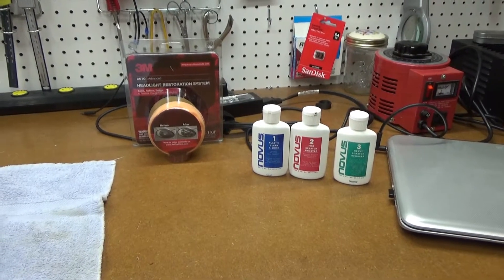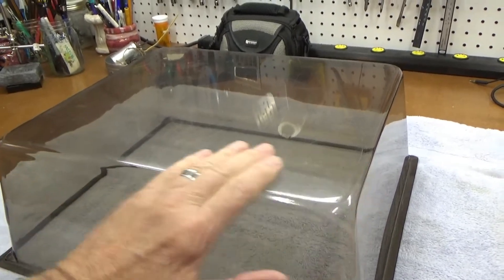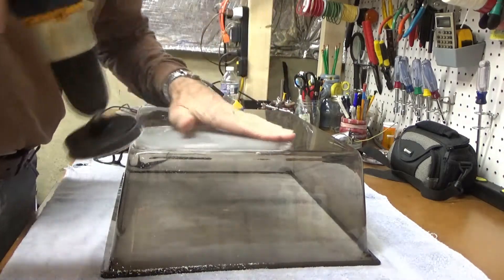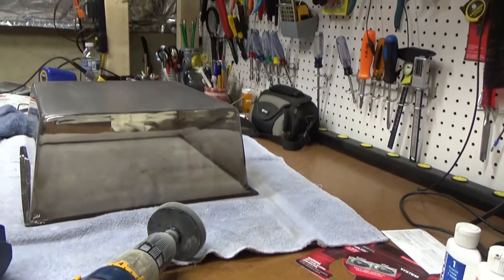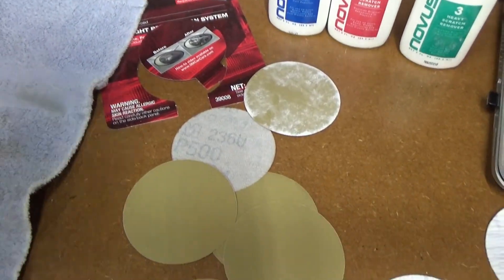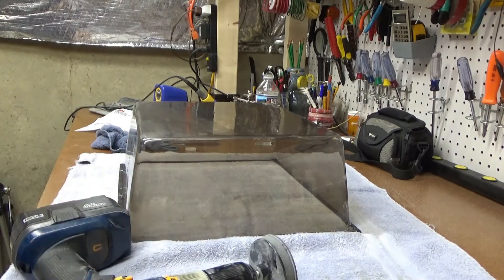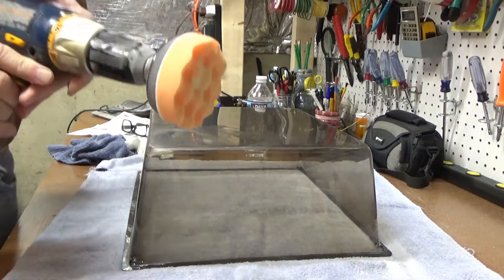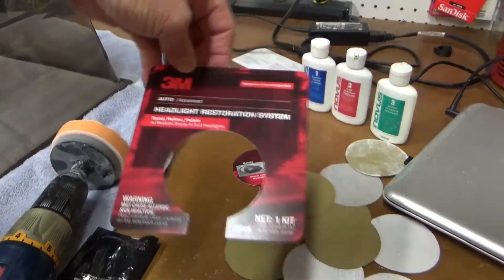Turntable Dust Cover Scratch Removal with 3M Headlight Kit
I used the 3M Headlight cleaning kit to remove the deep scratches in my 1965 vintage Dual 1019 turntable dust cover.  It worked very well.